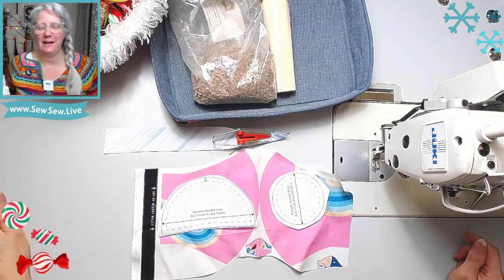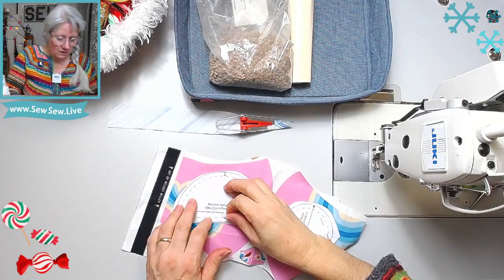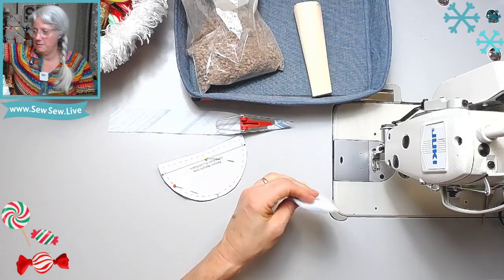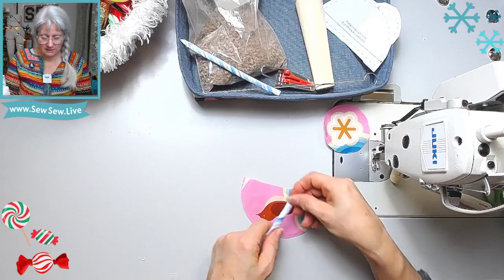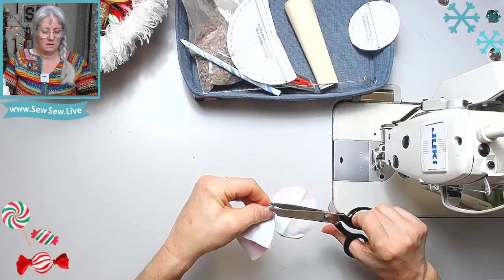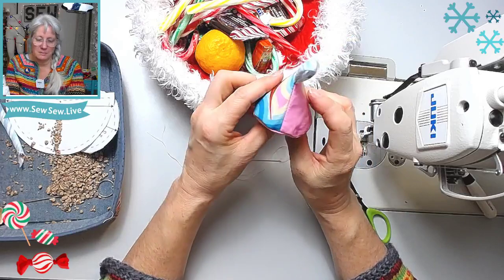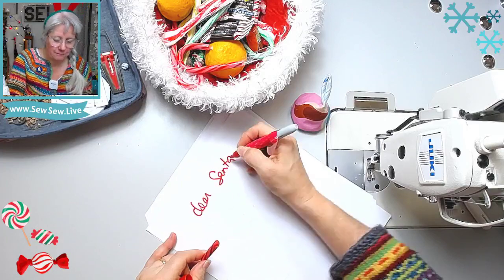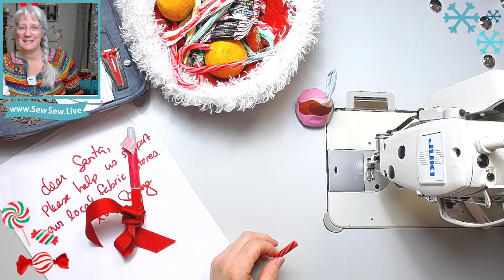Sewing Free Pattern for a Paper Weight by Grainline Studio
Here is a link to the pattern (free if you join the newsletter list)

If you want to find all the videos in this series or if I've sewn a particular garment, use the search function on my